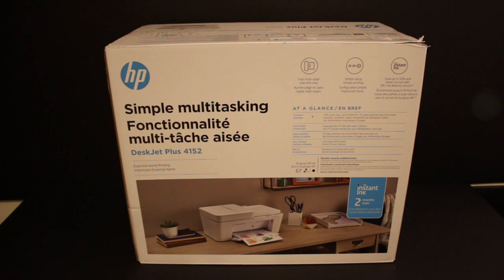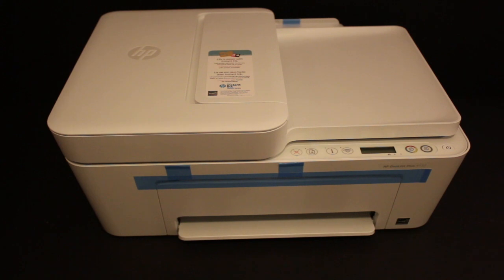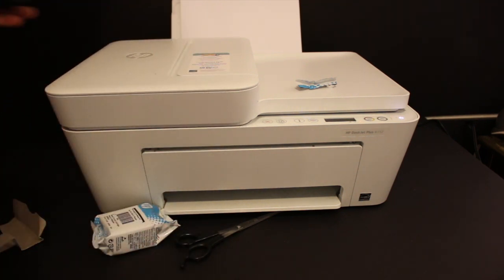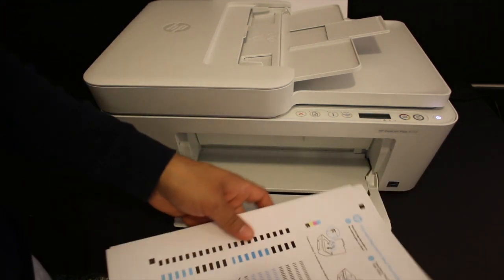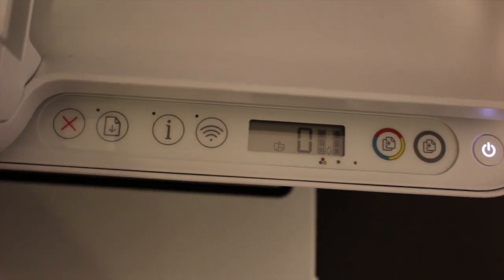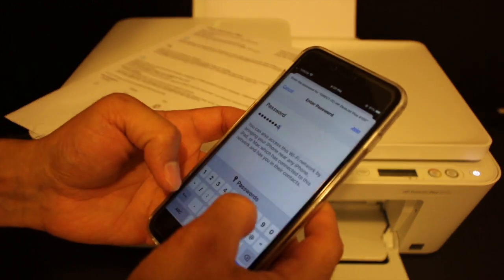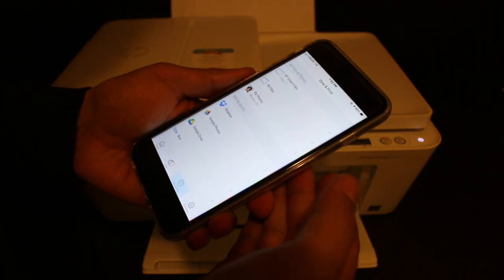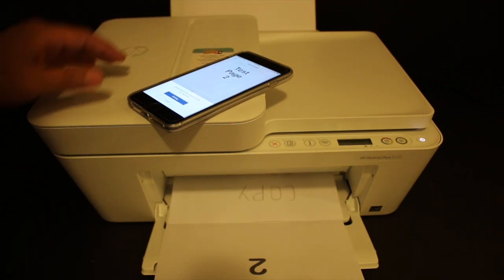HP DeskJet Plus 4152 Printer, Unbox, Ink SetUp, WiFi Direct SetUp, Wireless Printing !!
This video reviews the step-by-step method to unbox, setup your HP DeskJet Plus 4152 all-in-one printer. You learn how to load pages in the paper tray, install ink cartridges, align the ink cartridge, scan the alignment page, and to do WiFi Setup for wireless scanning and printing.